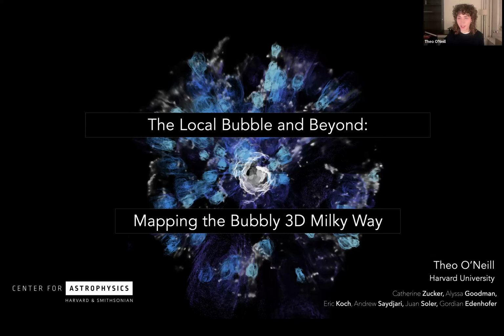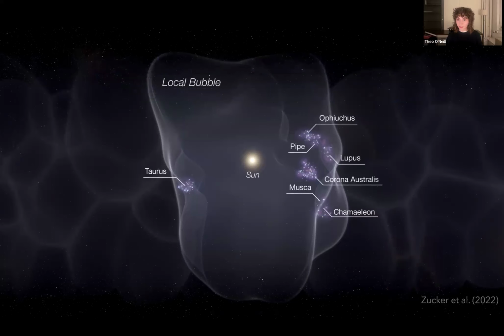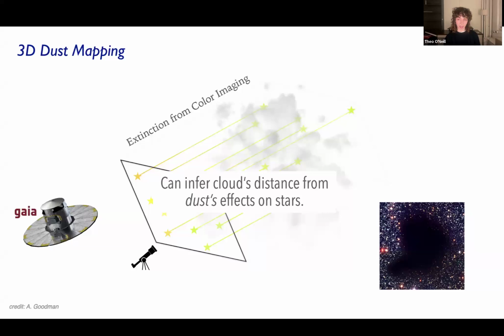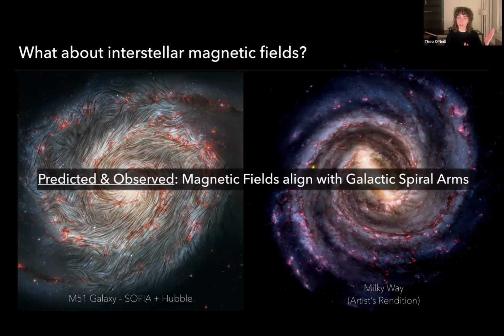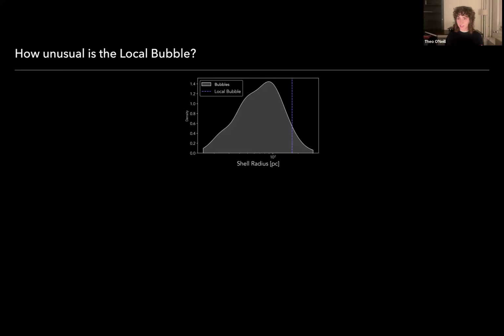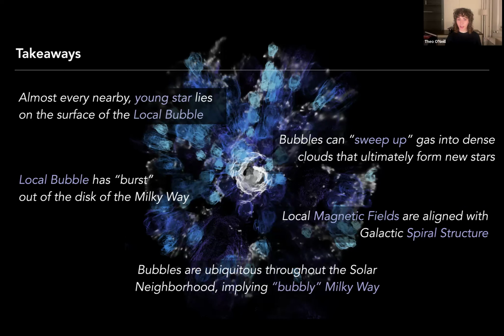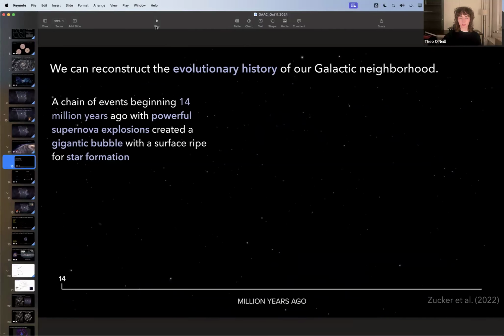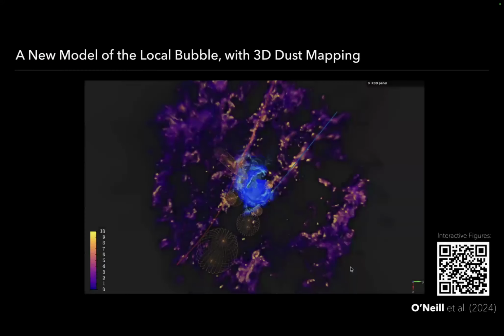GAAC Oct 11 2024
At this month's GAAC meeting, Friday 10/11, CfA doctoral candidate Theo O'Neill adds a chapter to the story of our home galaxy, in "Mapping the Bubbly 3D Milky Way."

We live in a giant, 1,000-light-year-wide region in space called the Local Bubble, formed millions of years ago by exploding stars. With new data from space telescopes, and the power of data science, astronomers now understand that our Local Bubble is just one of thousands of such bubbles that shape the Milky Way galaxy.

In this talk we explore recent discoveries about the 3D structure of the Milky Way, and focus on the dynamic relationship between the Local Bubble and neighboring bubbles, stars, and interstellar clouds in our own solar neighborhood.